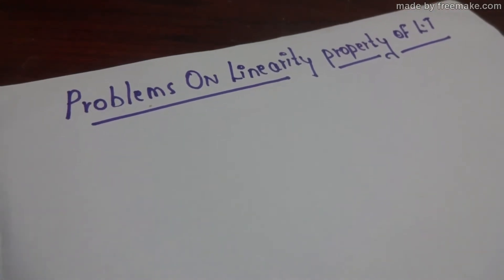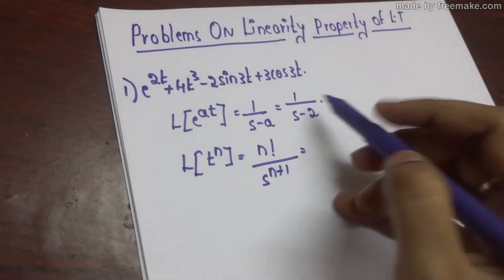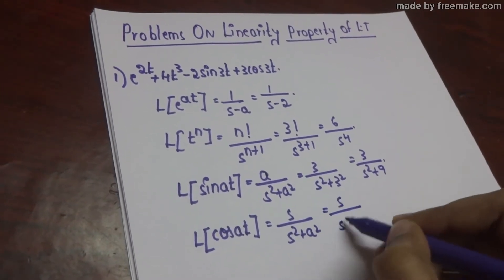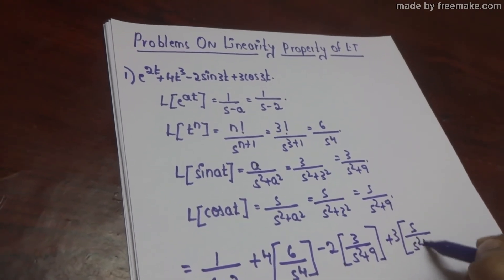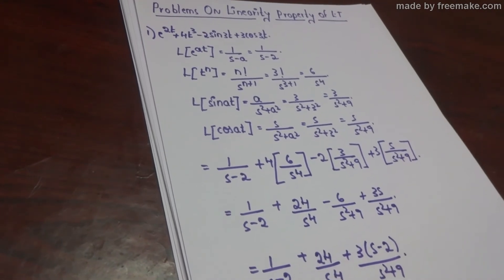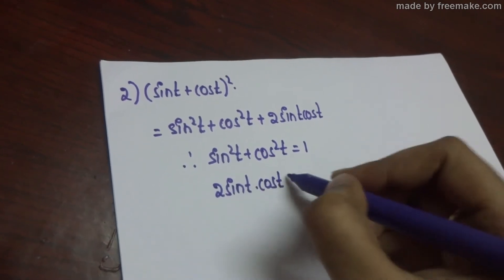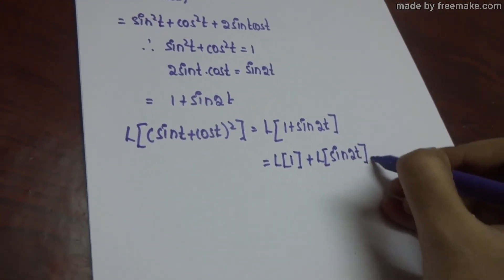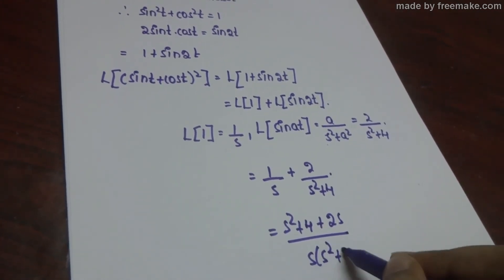Problems on linearity property of laplace transform | B.tech | M1 | JNTU | engineering mathematics 1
Engineering mathematics 1  presents problems on linearity property in Laplace transforms. In this video we show the application of linearity property to solve Laplace transforms.This video is helpful for the engineering students.